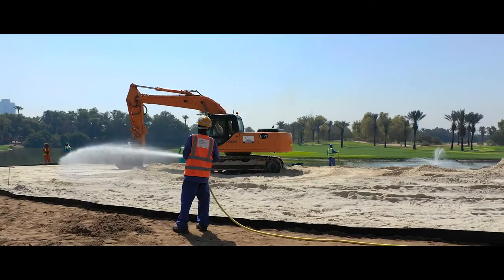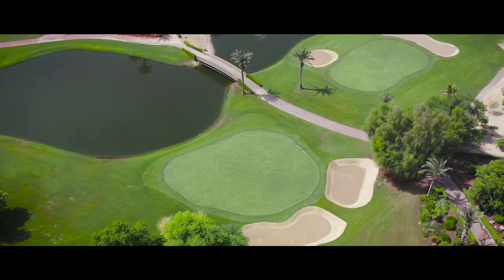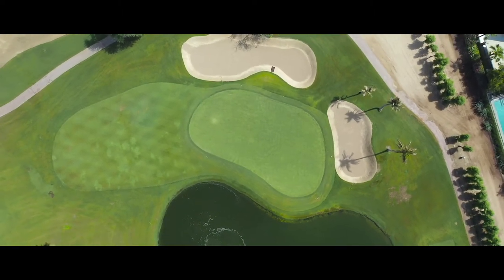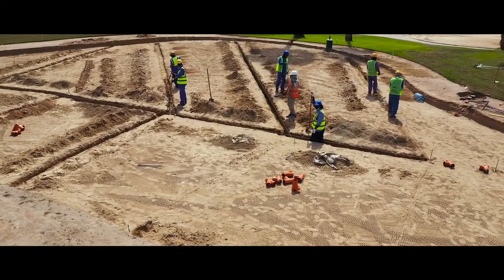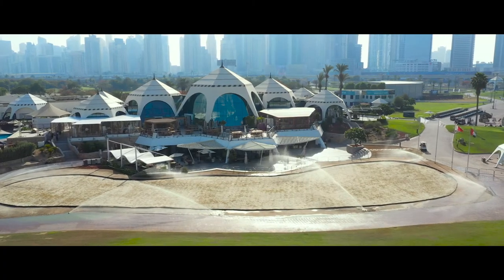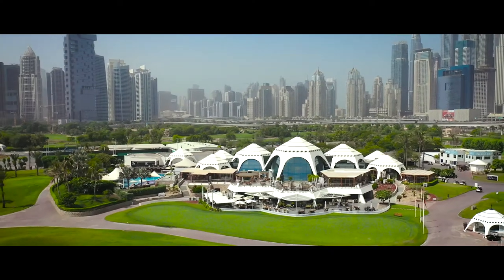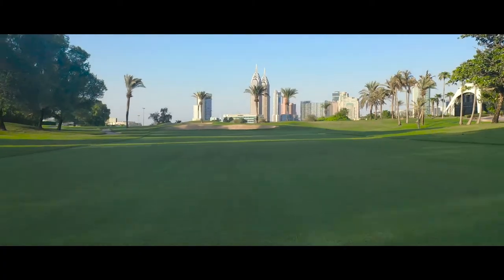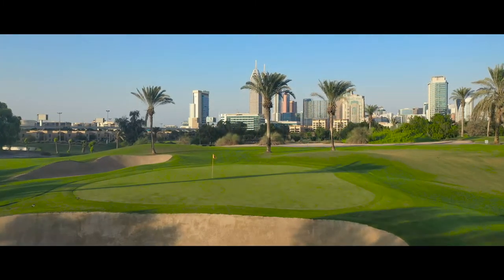Overview | Majlis Greens Project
The rebuilding of our Majlis Greens at Emirates Golf Club is reaching its exciting climax as we ready to re-open to members and visiting golfers.

A significant milestone for this world-renowned golf course, the first such extensive work in the 33 year history of the Majilis, we are delighted that this investment breathes new life into the iconic Majlis course, solidifying it not only as the Middle East's Number 1 Golf Course but a must-play for golfers worldwide.